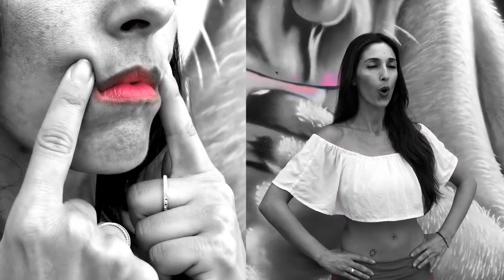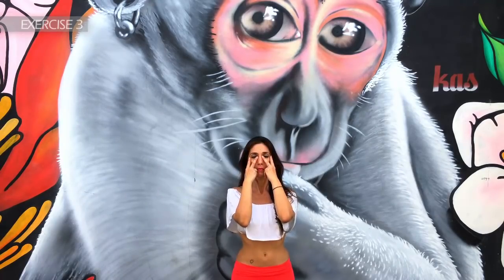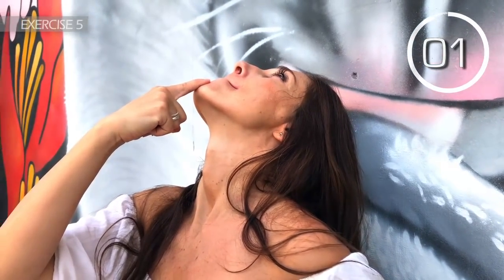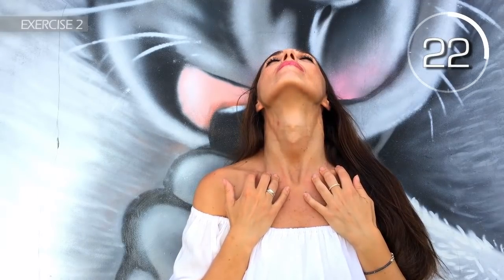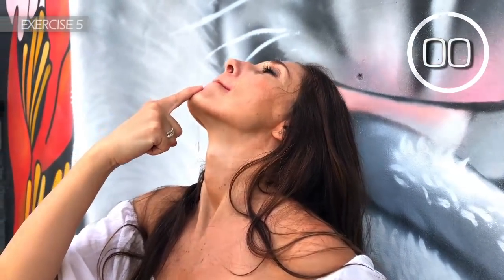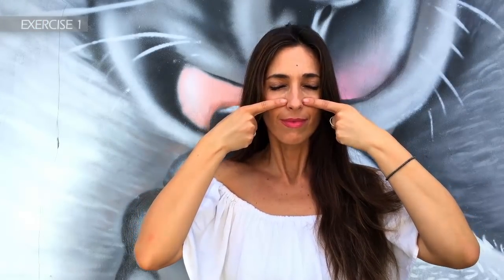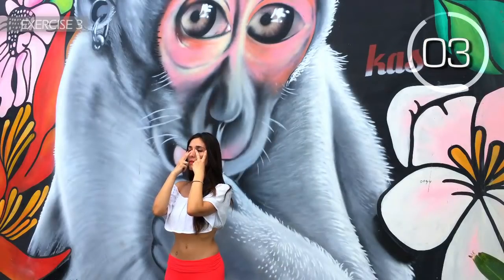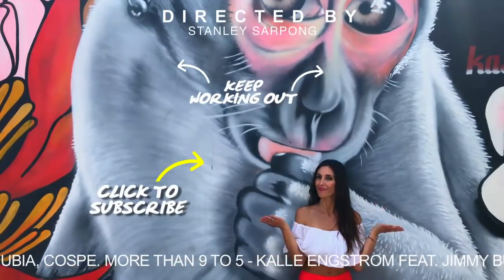Facial Exercises: combat Wrinkles | Face Yoga to Lift Face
These facial exercises will help you combat wrinkles. Facial yoga reaffirms and helps tone the face. Facial gymnastics has many other benefits like rejuvenating, improving the appearance of the double chin, toning the face and neck and helps to eliminate flaccidity and round face.

You can combine this routine with other exercises to work out the muscles of the face. These are

This is one of the best natural ways to prevent or lessen your double chin. Train along with me for a 5 Minute Facial Workout.

You´ll surely notice a change if you combine this workout with aerobic exercises.

If you do this workout frequently, you will also reduce wrinkles.

Every Wednesday I'll upload a new video.

If you have any questions or suggestions I 'd be happy to receive it.